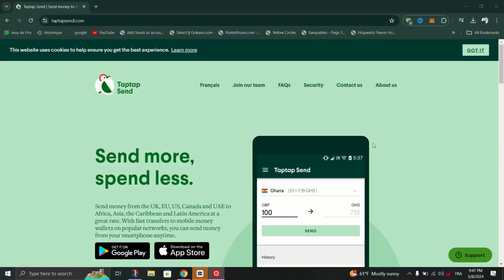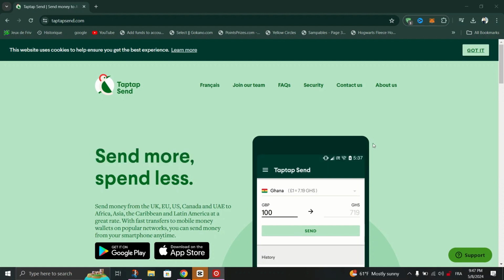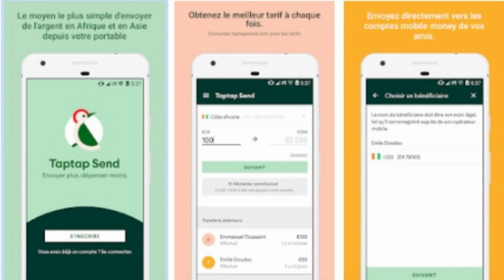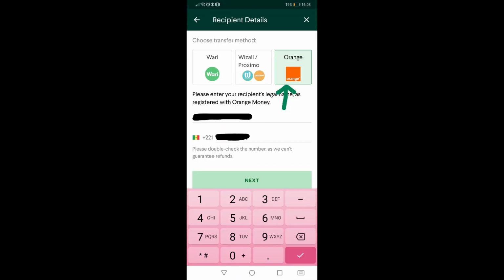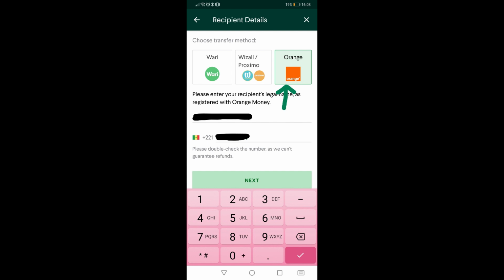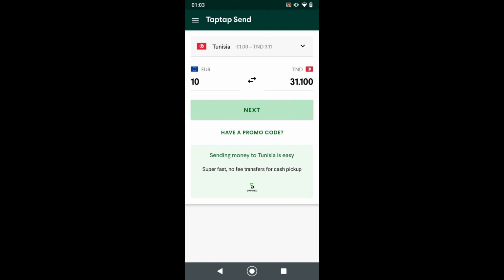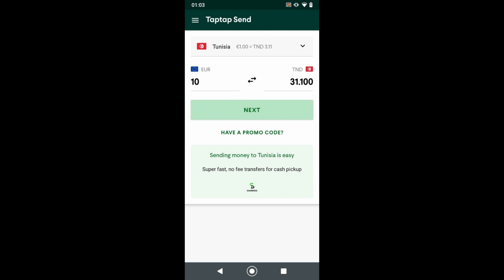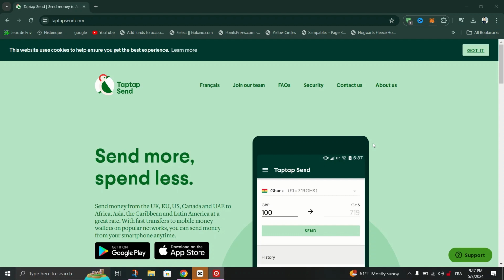How To Send Money Using TapTap Send❗(2024) (Tutorial)✅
🎥 In this video I'll show you How To Transfer Money With Taptap Send. The method is very simple and clearly described in the video. 🍳 Follow all of the steps &How to send money from the UAE